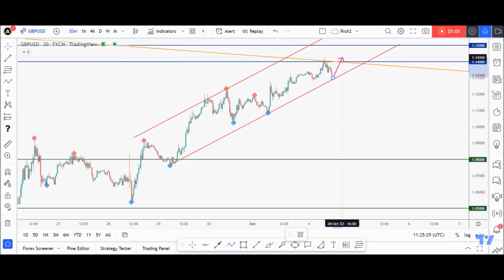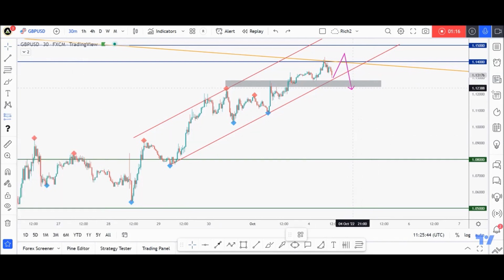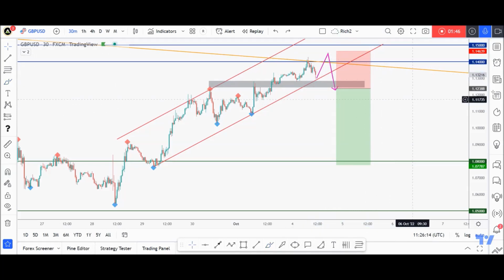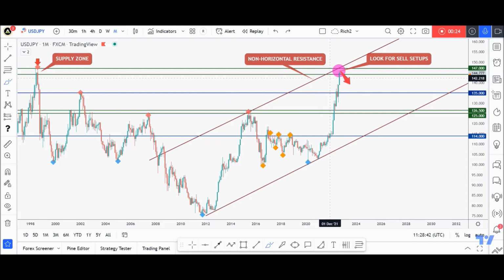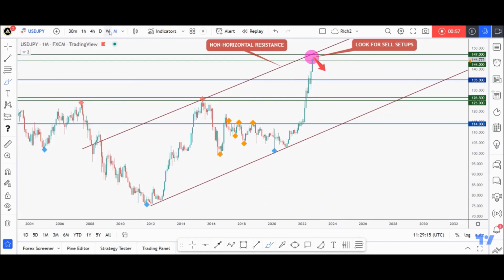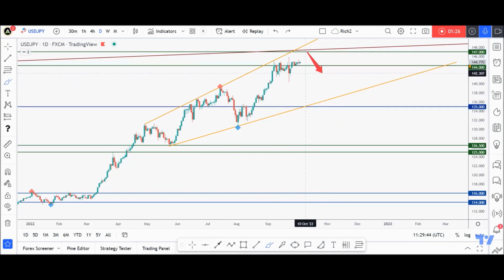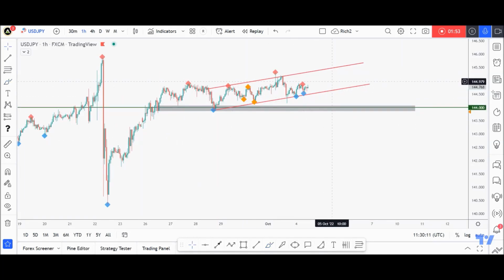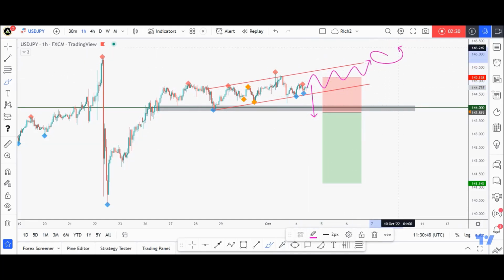USDJPY & GBPUSD - Detailed Analysis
📌USDJPY & GBPUSD - Detailed Analysis - Mini Full Course!

In this video, I will be sharing my thoughts on USDJPY & GBPUSD and when/where I will be looking for buy setups.

📌 The main advantages for me were:
- Fast withdrawals
- 4+ Stars Reviews on TrustPilot!